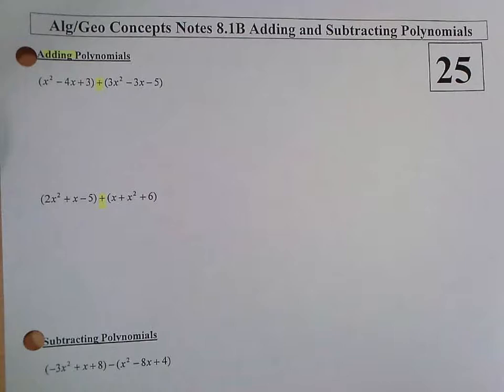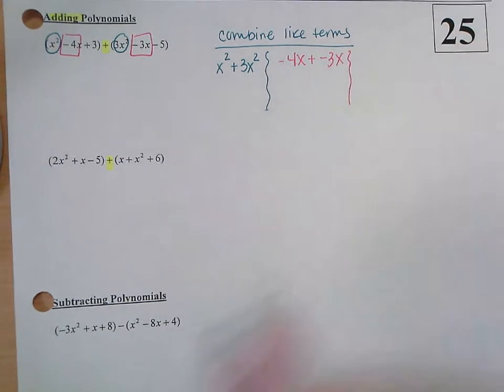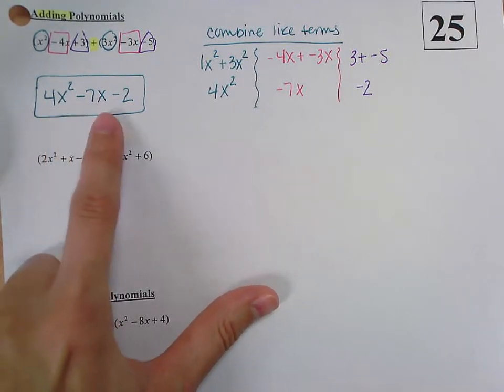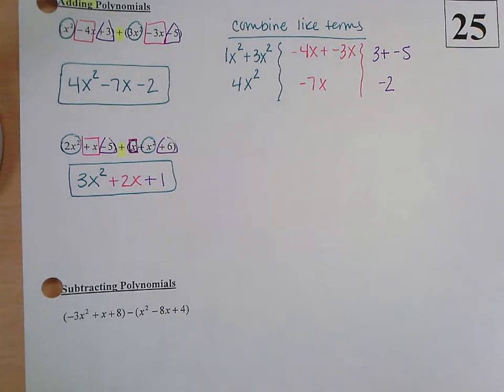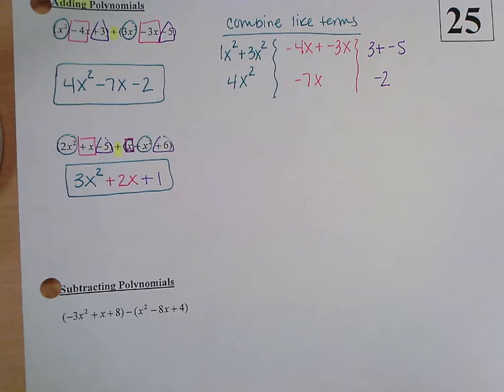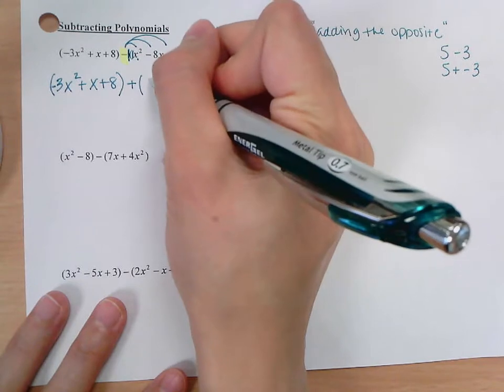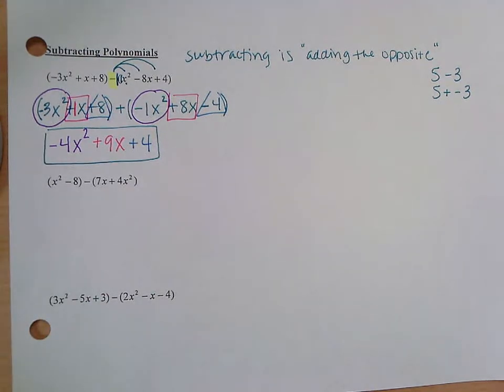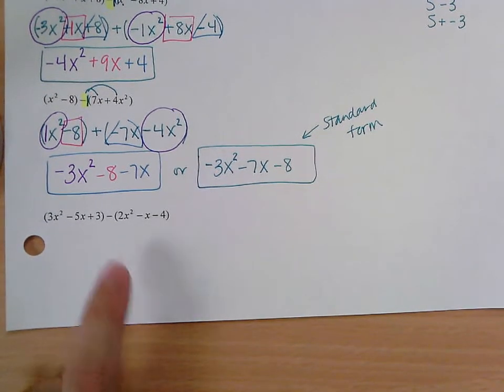Lesson 8.1B Adding/Subtracting Polynomials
Alg/Geo Concepts Lesson 8.1B Adding/Subtracting Polynomials